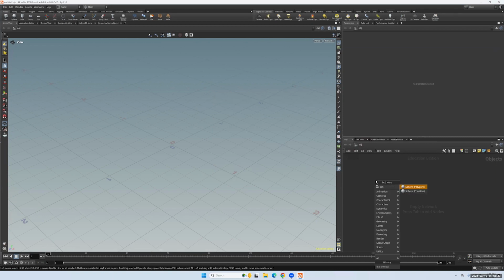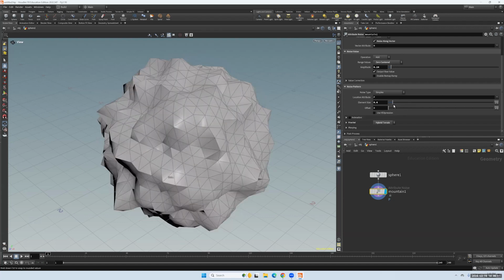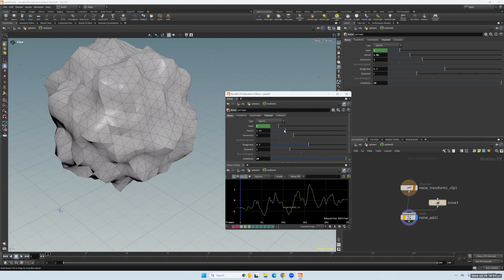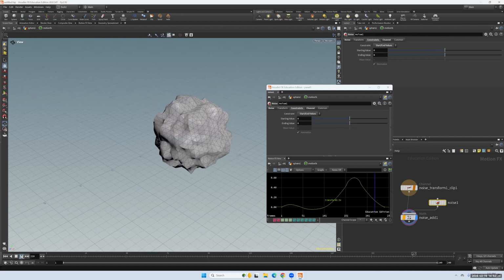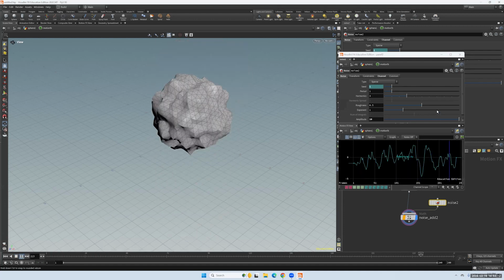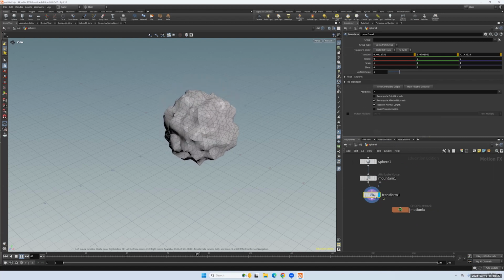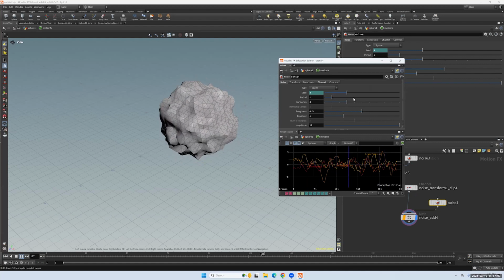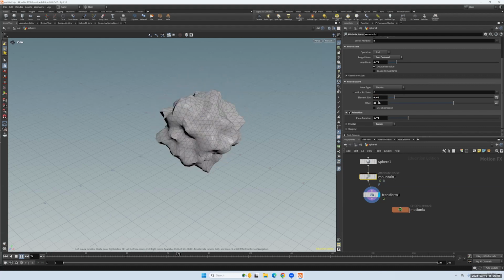Houdini: How To Create Noise